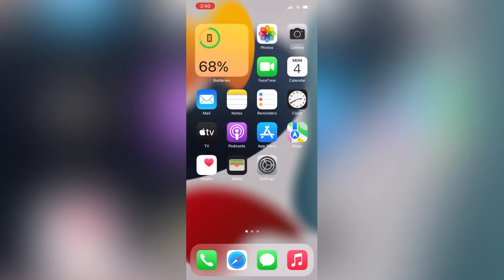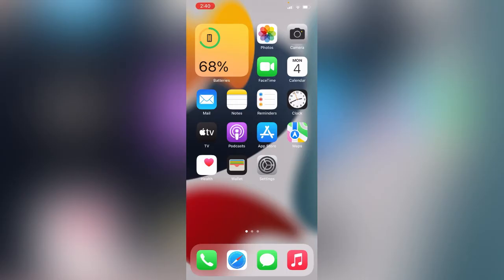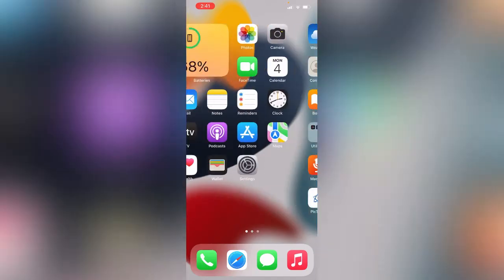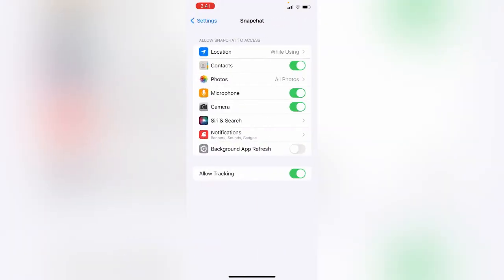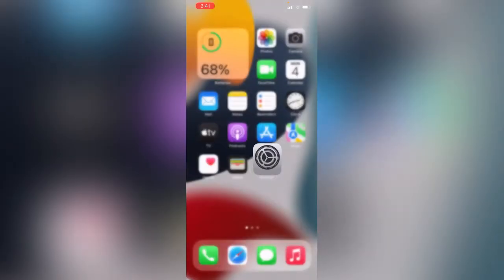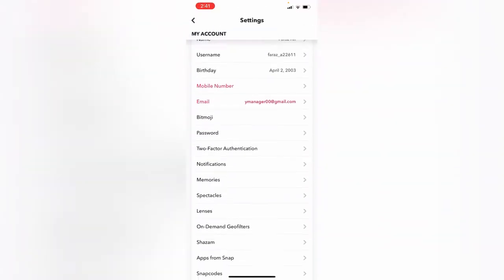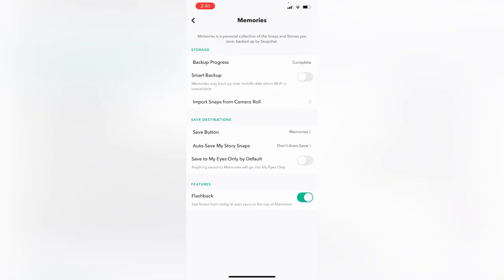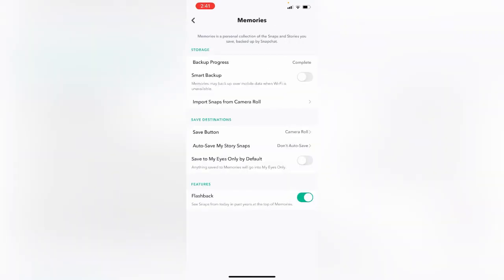How to Fix Snapchat Images Not Saving To Photos On iPhone Fixed 2022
How to Fix Snapchat Images Not Saving To Photos On iPhone Fixed